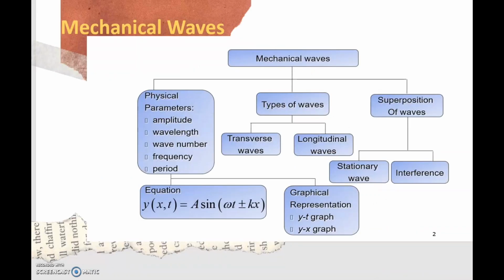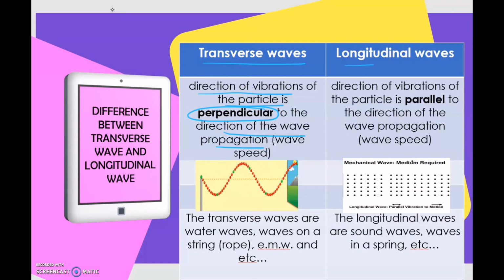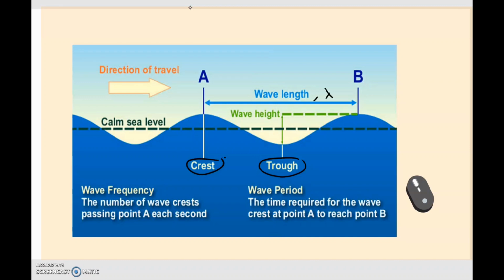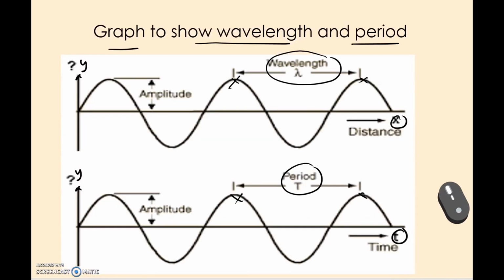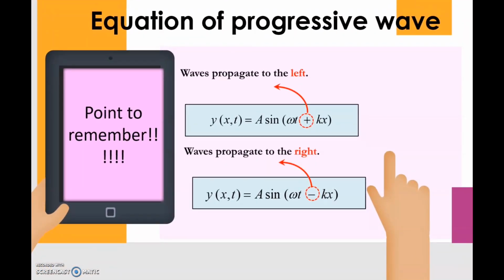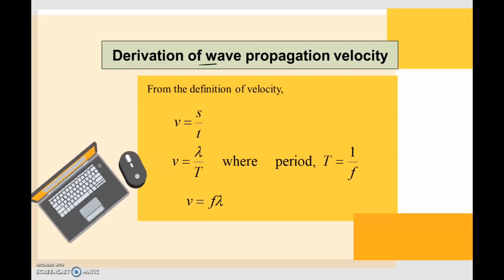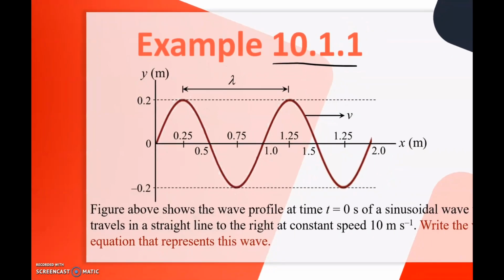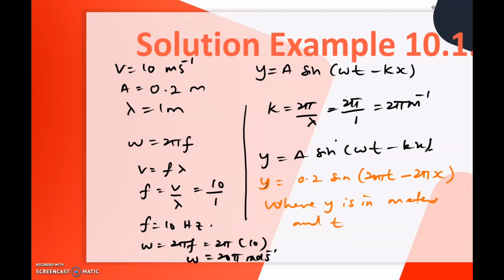[ Chapter 10.1a - 10.1c ] ~Mechanical and Sound Waves ~